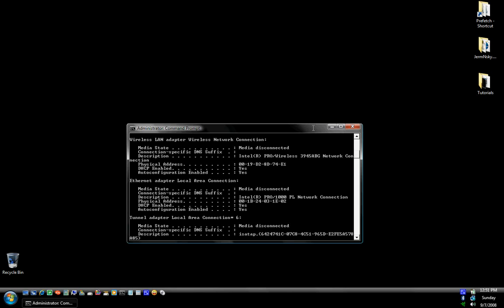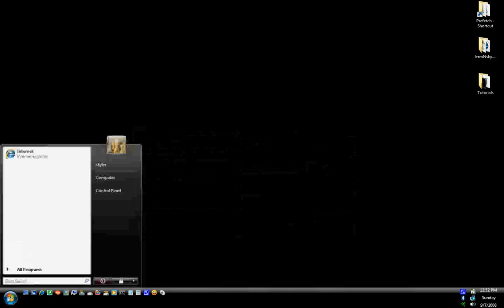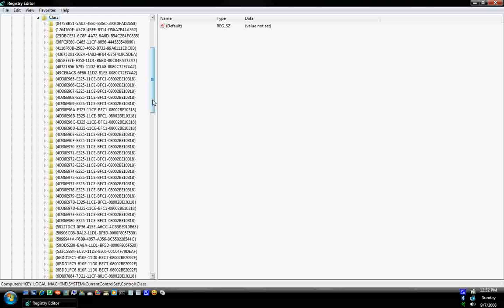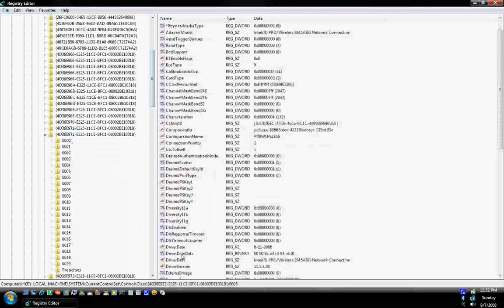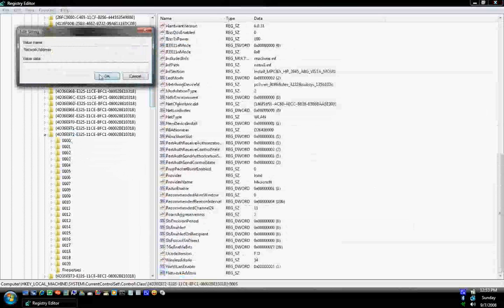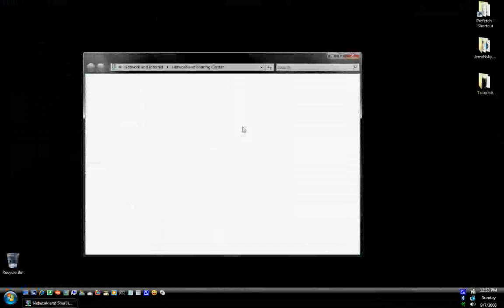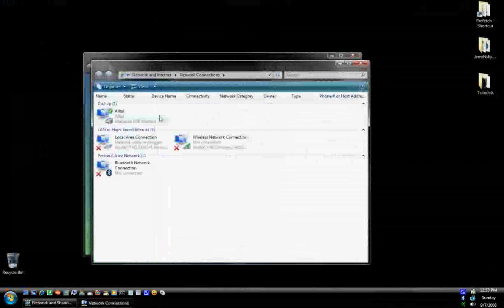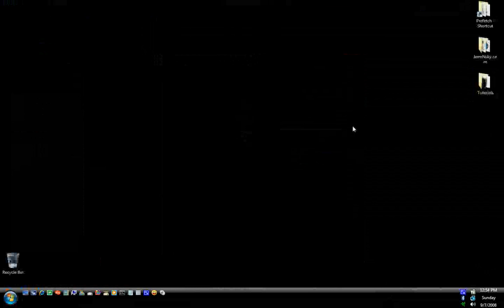Change your MAC address without a program in Windows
Simple and quick way to change your MAC address without downloading any programs online at the risk of getting a virus, spyware, adware, etc.  Changing your MAC address can be very useful in multiple situations, but why download or even buy a program to do something that you can do by yourself right in Windows?